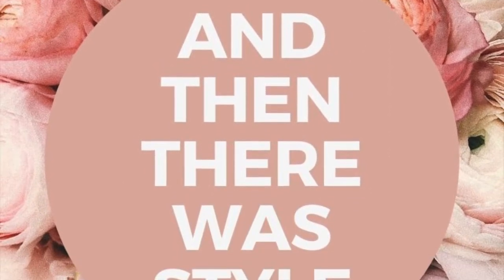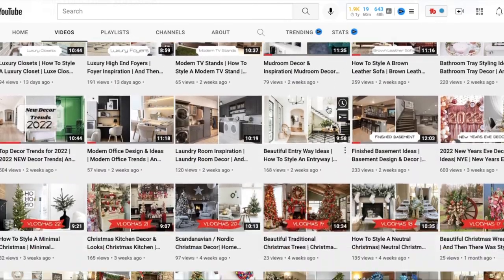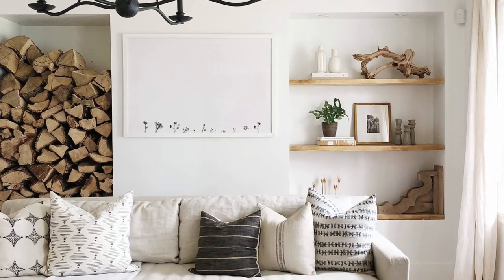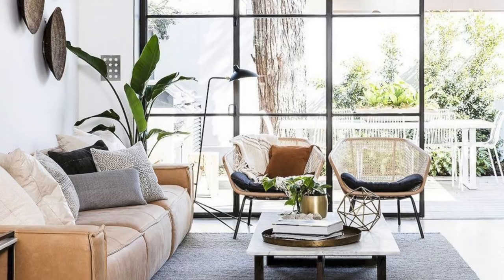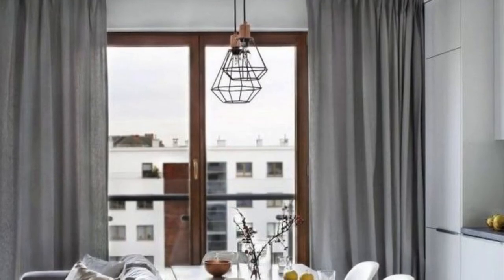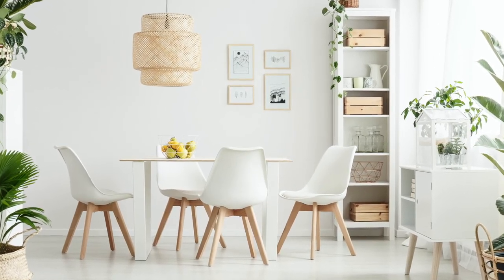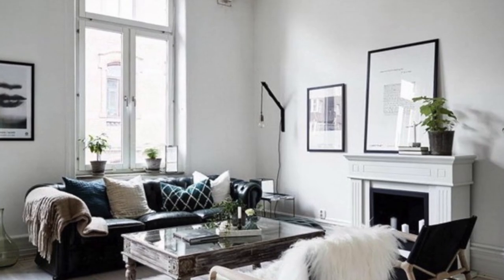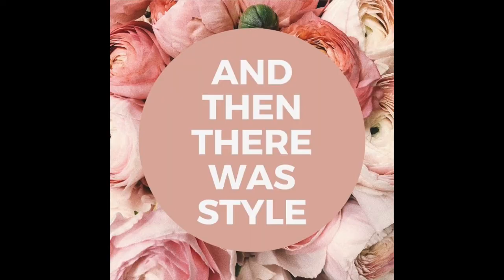100 + Scandinavian Design & Home Decor Ideas | Nordic Decor | And Then There Was Style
100 + Scandinavian Design & Home Decor Ideas | Nordic Decor | And Then There Was Style